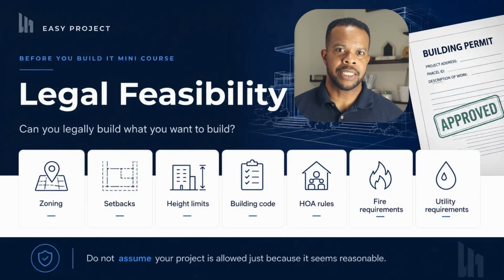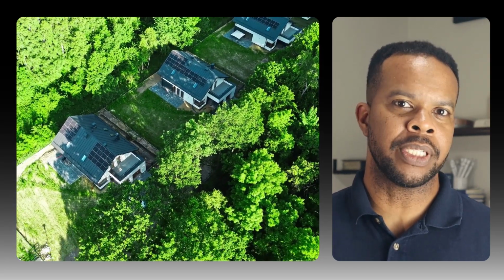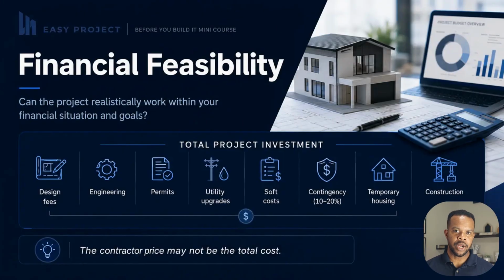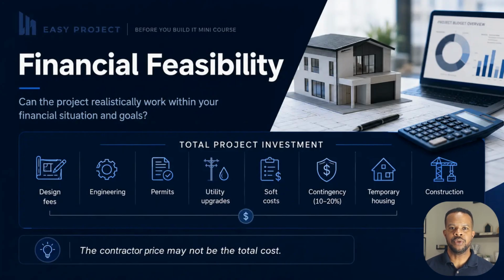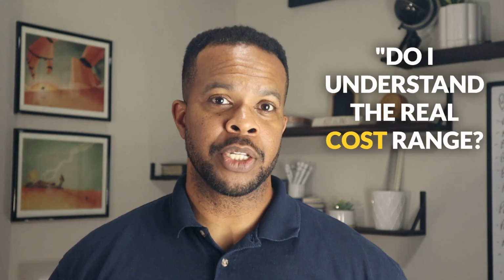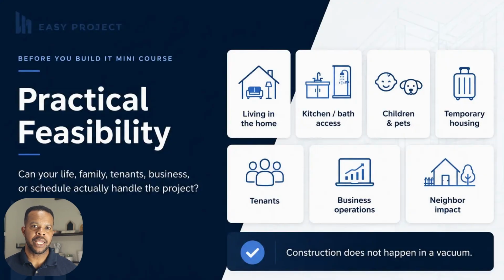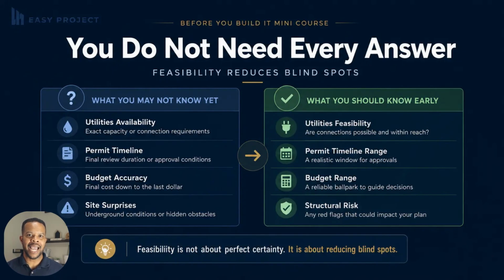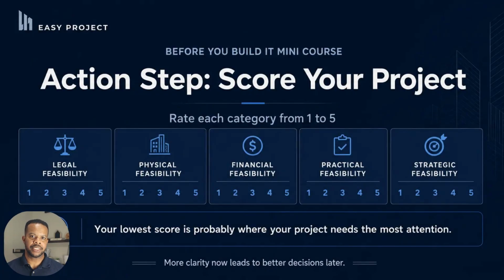Before You Build It - Lesson 3: Can Your Construction Project Actually Work?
BEFORE YOU BUILD IT MINI COURSE

Lesson 1 — Most Projects Fail Before They Start
Lesson 2 — Define the Real Purpose of Your Project
Lesson 3 — Can This Project Actually Work?
Lesson 4 — Hope Is Not a Construction Budget
Lesson 5 — The Bid Trap
Lesson 6 — Choose the Right Contractor
Lesson 7 — Before You Sign the Contract
Bonus — Your Next Step Before You Build

Download the Free Workbook:
goEasyProject.com/freecourse

Just because a project sounds exciting doesn't automatically mean it's ready to move forward.
One of the biggest mistakes property owners make is assuming a project is feasible before actually testing it.
In Lesson 3 of the Before You Build™ Mini Course, you'll learn the 5 types of feasibility every property owner should review before committing to construction.
Whether you're planning an ADU, remodel, addition, custom home, rebuild, or investment property improvement, feasibility can impact everything from cost and timeline to long-term success.
In this lesson you'll learn:
✔ What legal feasibility means
✔ How physical property limitations affect projects
✔ Why financial feasibility is more than having a budget number
✔ How practical feasibility impacts your daily life
✔ Why strategic feasibility matters for long-term goals
✔ How to identify risks before they become expensive surprises
Many projects fail not because they were impossible...
But because nobody asked the right questions early enough.
Examples include:
• An ADU that is legally allowed but requires costly utility upgrades
• A remodel that is technically possible but unrealistic to live through
• An addition that fits the property but exceeds the available budget
• A commercial improvement that disrupts operations more than expected
The goal is not to kill your vision.
The goal is to strengthen it with reality before construction begins.
Because before you build the project...
Build the plan.

🎁 FREE MINI COURSE WORKBOOK
Download the Before You Build™ Mini Course Workbook and receive a complimentary Project Clarity Call.
👉 goEasyProject.com/freecourse

📞 COMPLIMENTARY PROJECT CLARITY CALL
Planning an ADU, remodel, addition, rebuild, custom home, or major construction project?
Schedule a complimentary Project Clarity Call and get guidance on feasibility, budget, scope, and next steps before expensive decisions are made.
👉 goEasyProject.com/clarity-call

ACTION STEP
Score your project from 1–5 in each category:
✓ Legal Feasibility
✓ Physical Feasibility
✓ Financial Feasibility
✓ Practical Feasibility
✓ Strategic Feasibility
The lower the score, the more clarity that area may need before moving forward.
Remember:
A project can be exciting and still need more planning.
Feasibility helps you identify the gaps before construction begins.

ABOUT EASY PROJECT
Easy Project helps property owners plan, organize, and manage construction projects with greater clarity before construction begins.
Plan Smarter. Build With Confidence.
🌐 goEasyProject.com